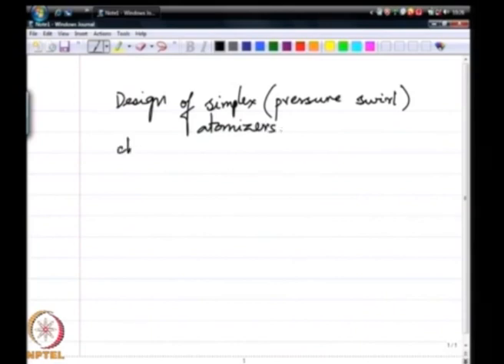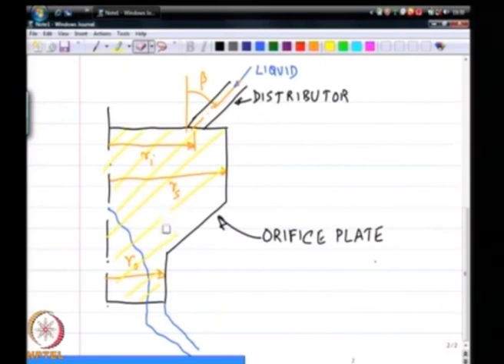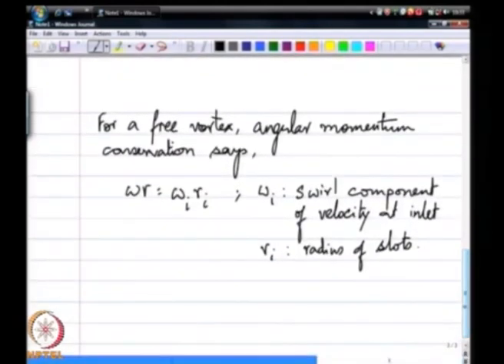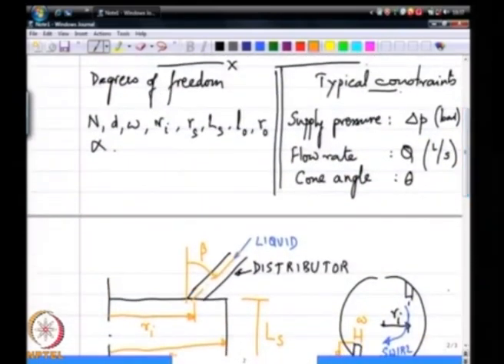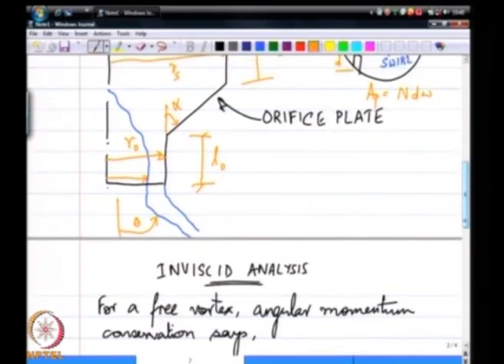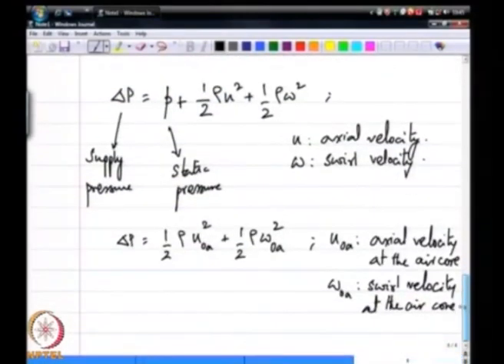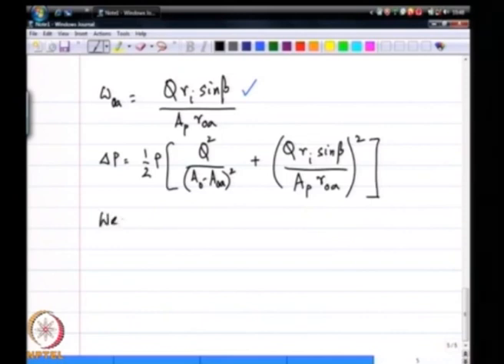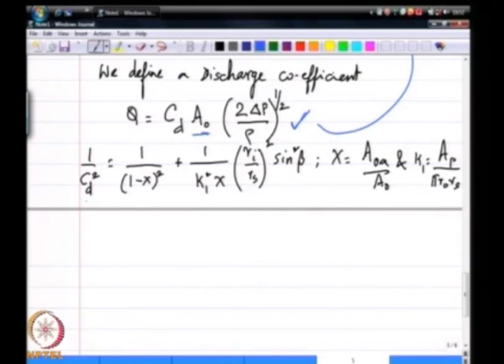Lec 27: Design of pressure swirl atomizer-2